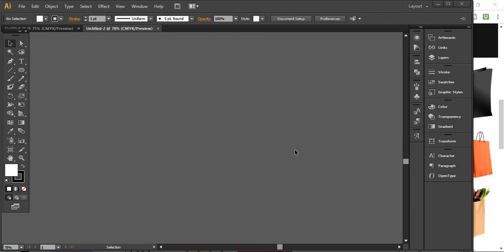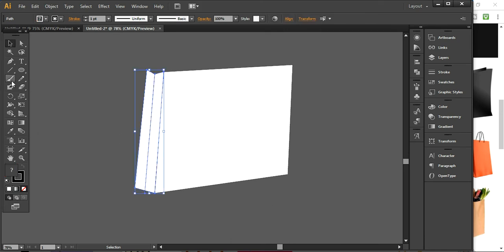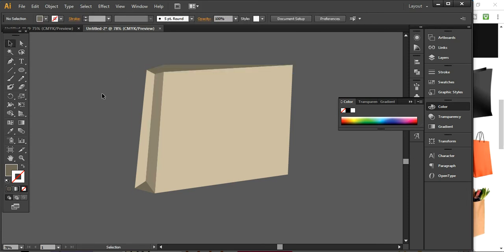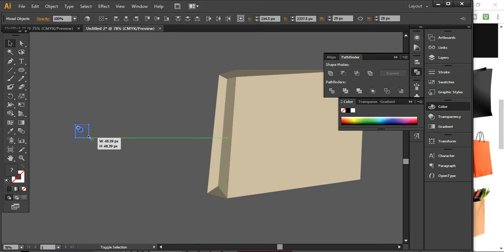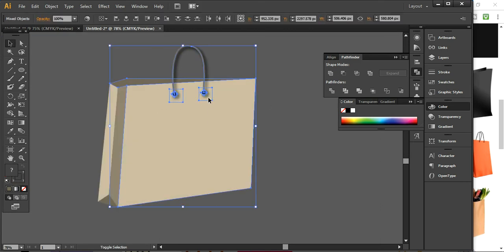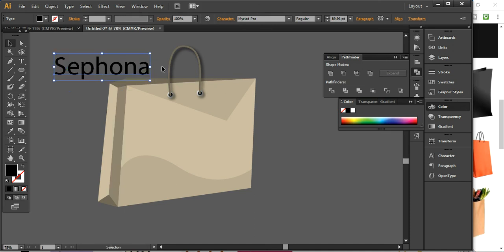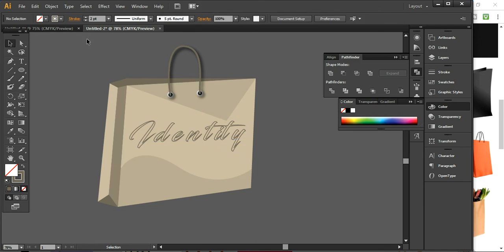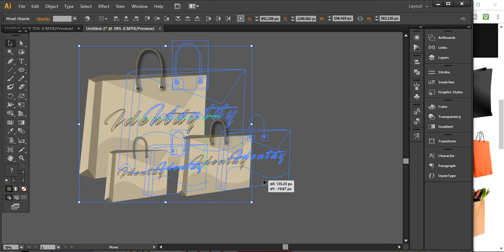Illustrator Tutorial for Beginners - How to Create in Vector Graphics (bag Design)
Illustrator Tutorial for Beginners - How to Create in Vector Graphics (bag Design) by Dillenium Creatives. It's an illustrator tutorial for beginners. If you are looking how to create in illustrator then you may have a look in this shopping bag vector tutorial. Simple and easy to adopt basic techniques for new learners.